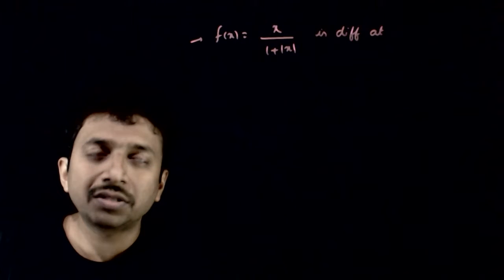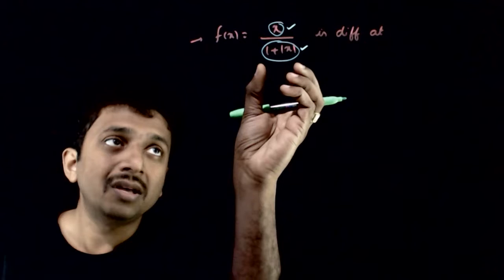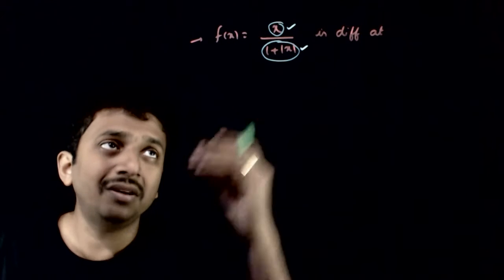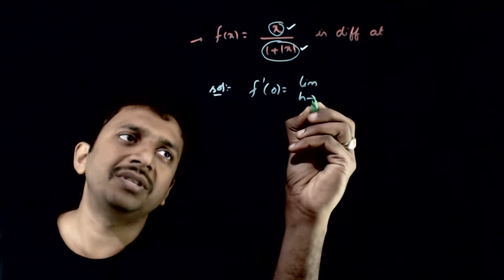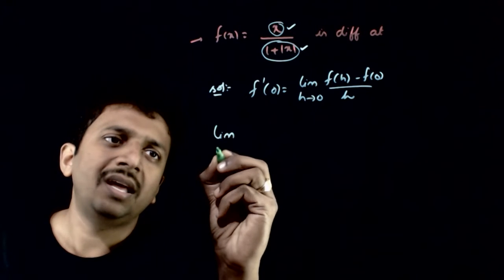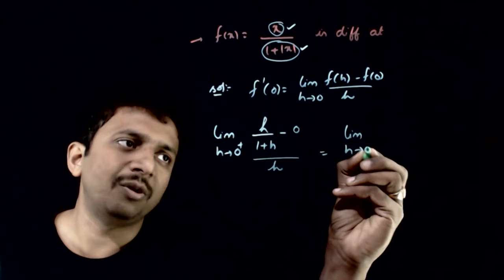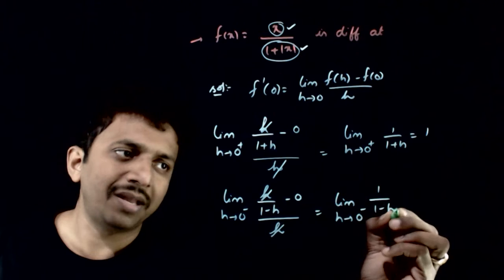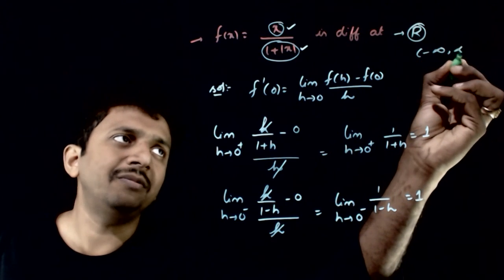JEE Mains Previous Year Limits Continuity and Differentiablity 2006 Q 1